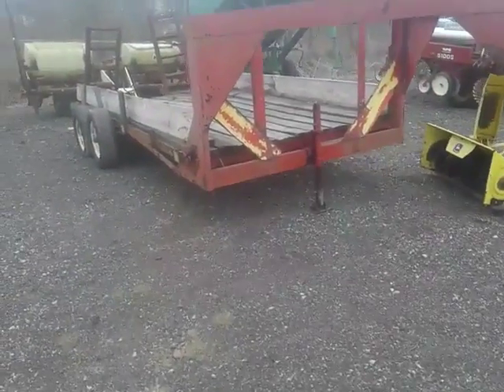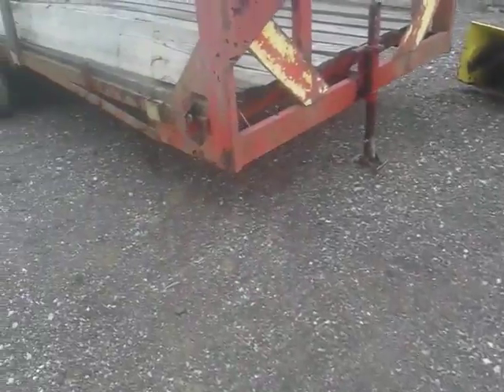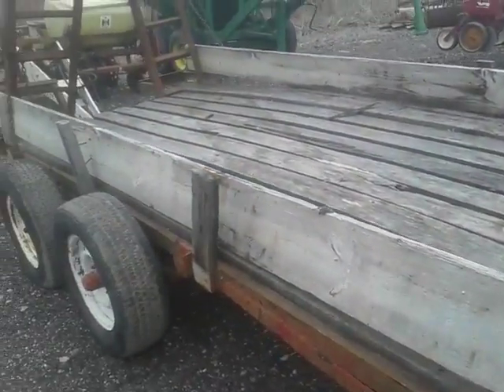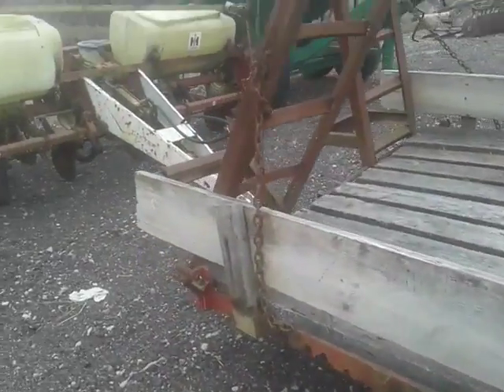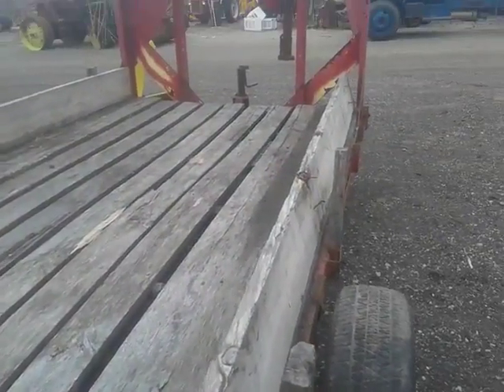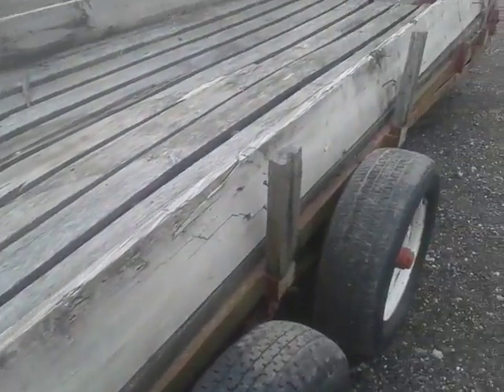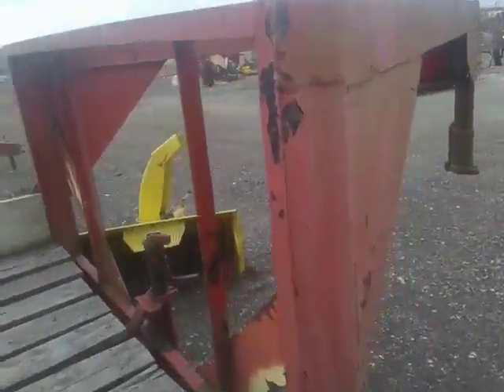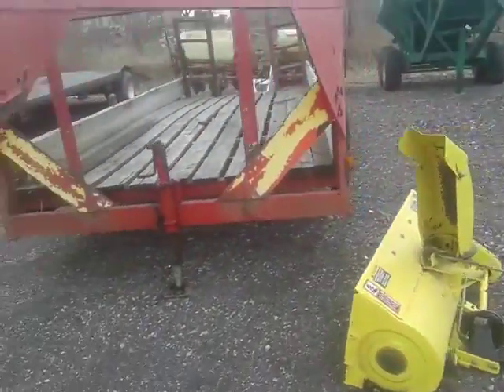1980 CUSTOM BUILT 15 For Sale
Title: 1980 CUSTOM BUILT 15 For Sale